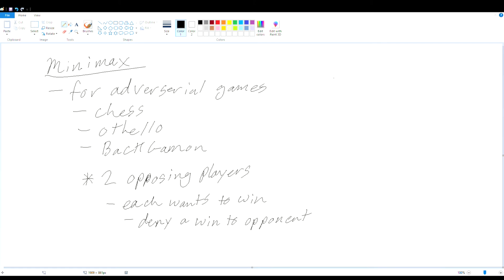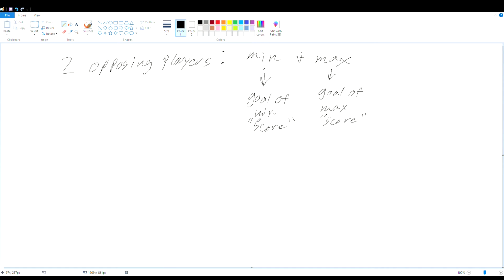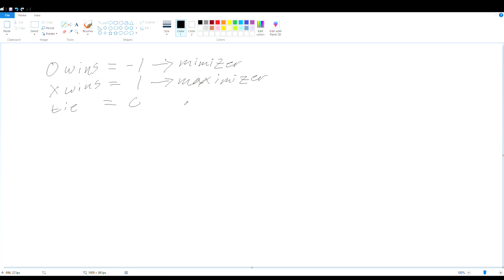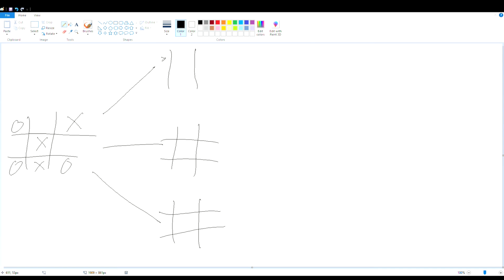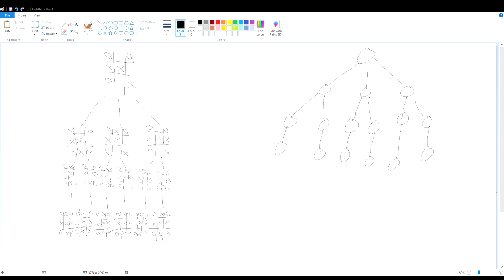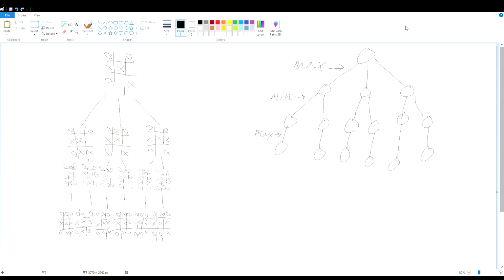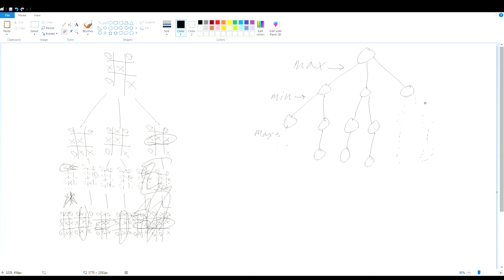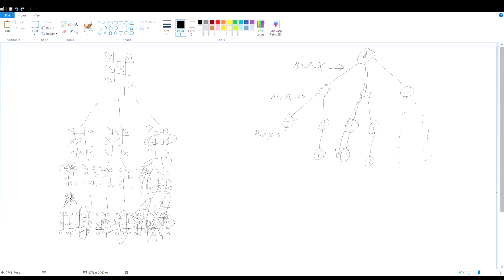A brief introduction to Minimax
A video about Minimax for TCSS 491, Winter 2021.

I kind of stumble at the end with the explanation.  To put it more succintly, the game progresses to the win along the path that was selected because of our initial assumption that both players are playing optimally.  X chooses the optimal move all the time, and O chooses the optimal move all the time.  In the case where the optimal move is trivialized (equal heuristic value), then the particular programming implementation will handle the route.

I hope you enjoy my first video in this style, and maybe even find it a little informative.